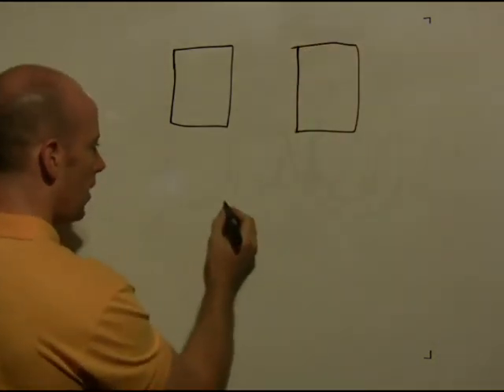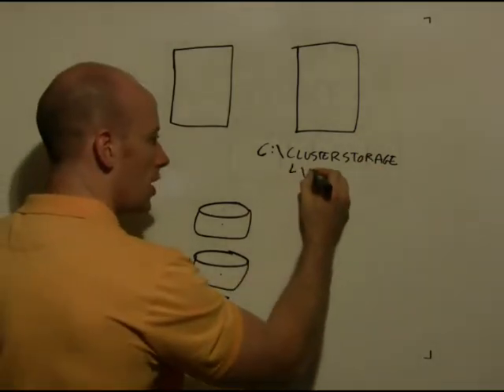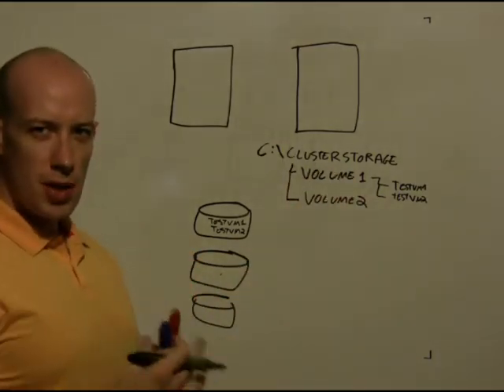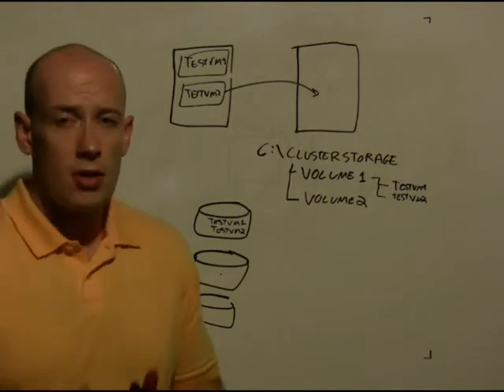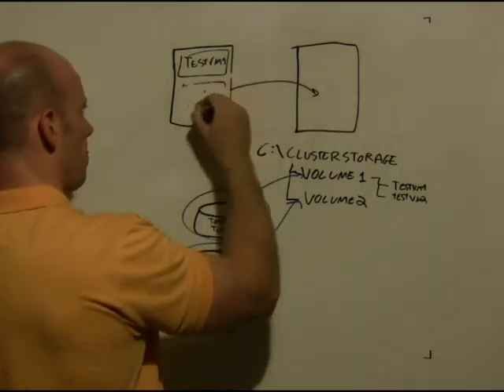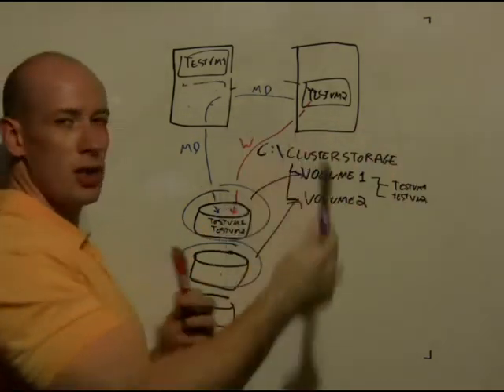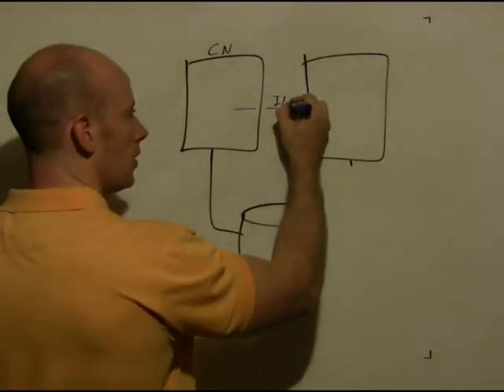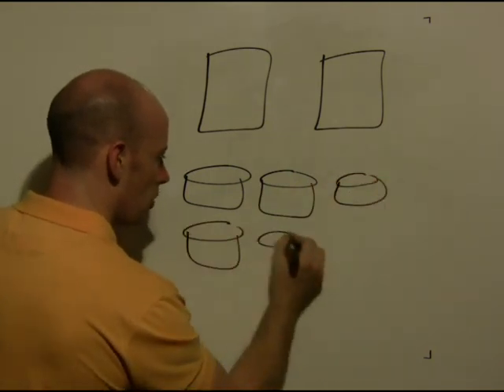LiveMigration in Hyper-V 2008 R2 Part 2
A look at Hyper-V Live Migration